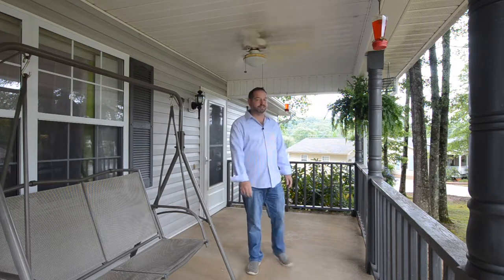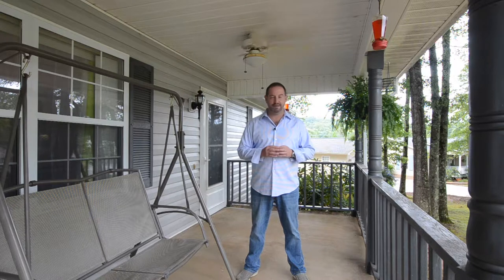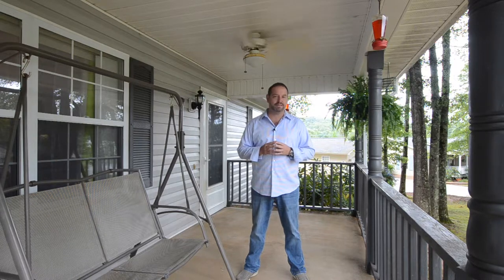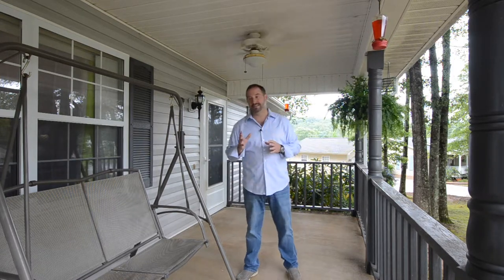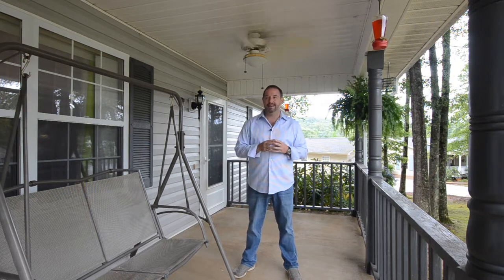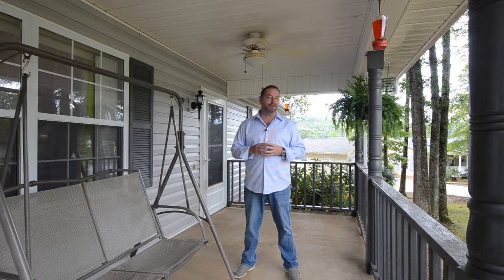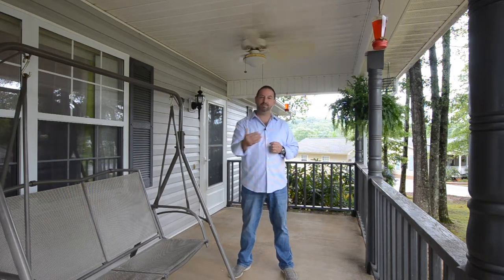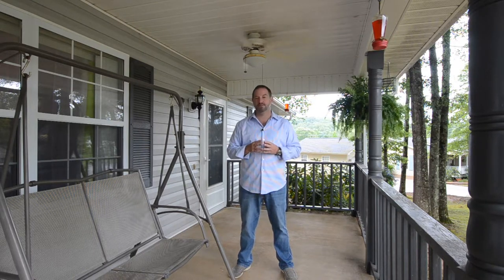46 Meadow Drive, Etowah, NC Home For Sale at - Asheville Homes and Land For Sale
Another beautiful South Asheville Home for Sale.  Discover why so many people are calling Asheville home.  Property adjoins Etowah Equestrian Riding Club. Walk from your backyard to a world of Horses.  Perfect Home for young & old who love horses. This split bedroom open floor plan home is minutes from shopping, dinning & the Asheville Airport. Even get Pizza & Chinese food delivered! Many interior updates like Stainless Appliances, lighting, paint, & new Sun Room carpet.  Carpets inside okay, but well enjoyed by children. Watch Live Video.  A great Home.